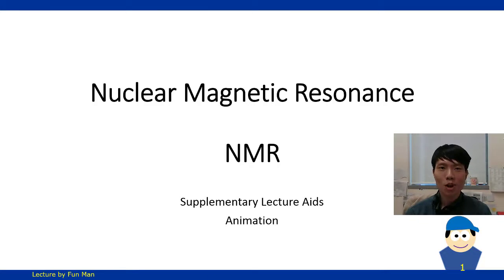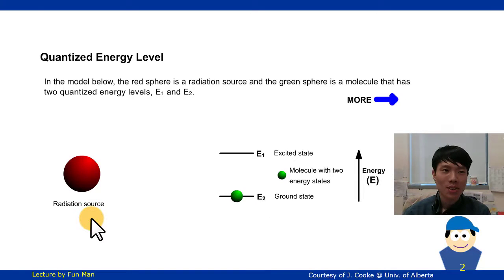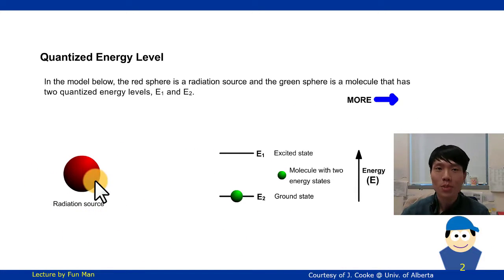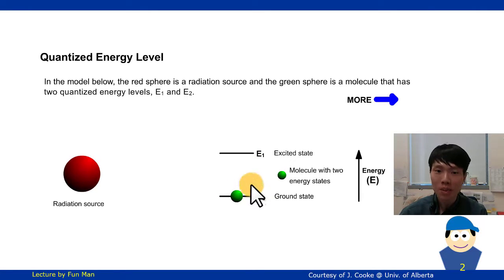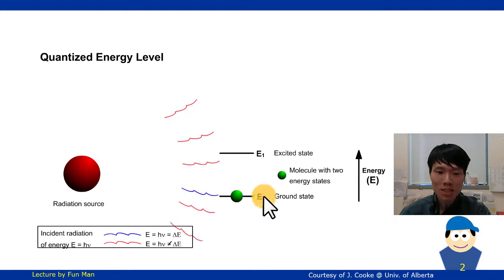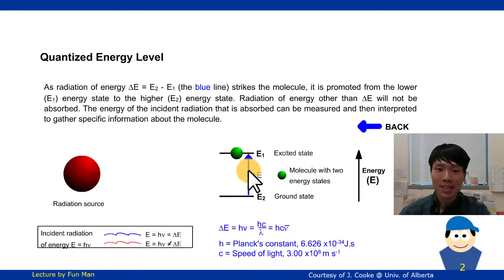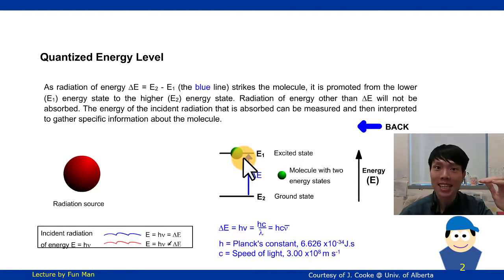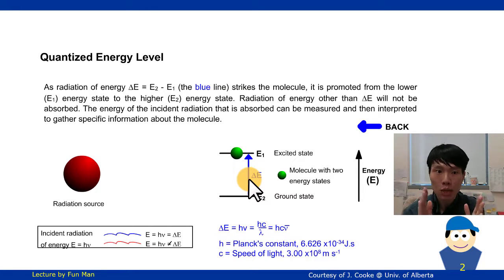Quantized energy state : NMR supplementary aid animation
What does it mean by quantized?